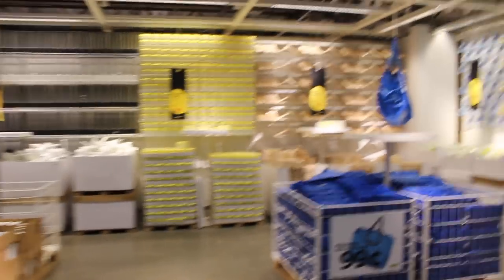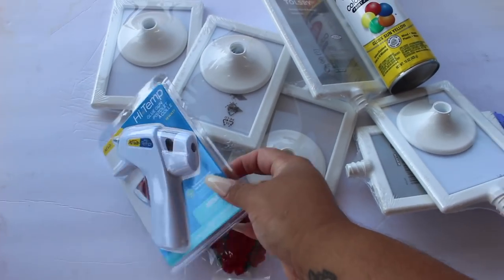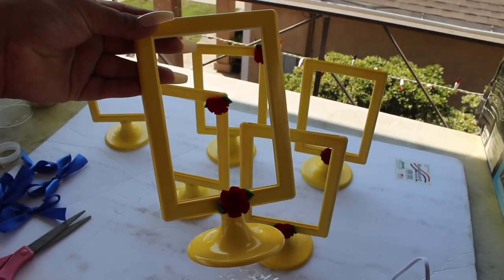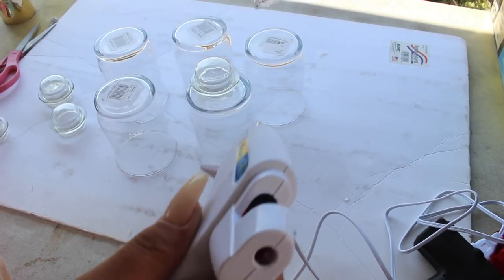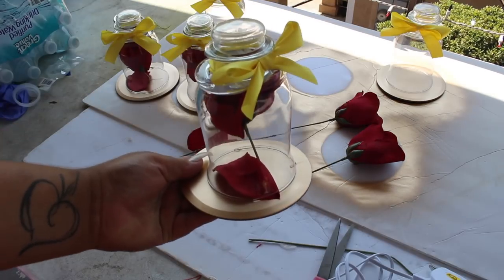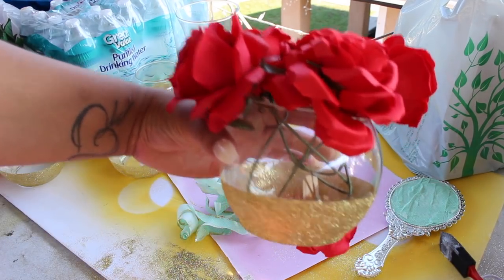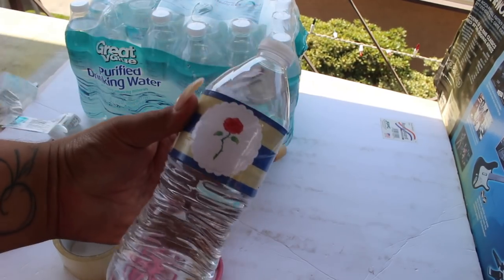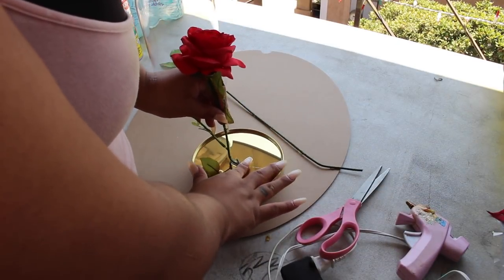DIY | Beauty and the Beast Party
Hi everyone, I hope you enjoy this Vlog/DIY video of my daughter Apple’s 4th birthday party!! I know I'm about 4 months late to upload but I wanted to make sure to post before I start new DIY's for the parties I will be hosting soon. I left time stamps below so you can fast forward to the parts you’d like to see. Another thing I wanted to mention is that you can take these ideas and customize them to fit  your party, changing colors and adding different decorations to fit your theme. If you have any questions regarding this video please let me know and I would love to reply. Thank you guys so much for watching XOXO

Time Stamps:

IKEA Vlog 1:28
BTS Apple's PhotoShoot 3:30
DIY Picture Frame 4:45
DIY Enchanted Rose Centerpiece 7:17
DIY Glitter Vase 11:36
DIY Gold Mirror
DIY Water Bottle Labels
DIY Backdrop Frame 16:26
DIY Enchanted Rose 18:13
DIY Table Tutu 19:28

Tolsby frames:

UNG frame:

Glass dome: